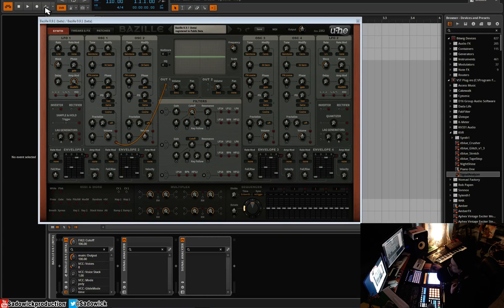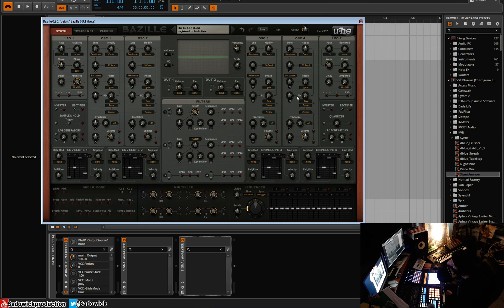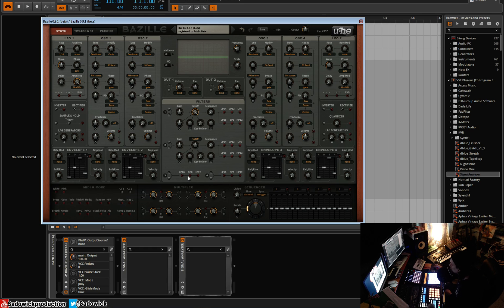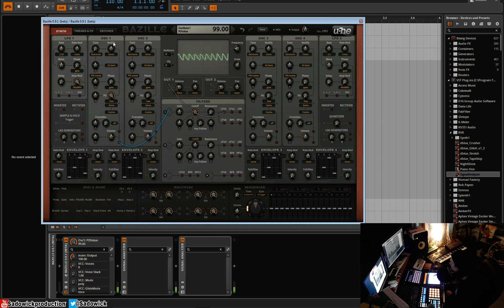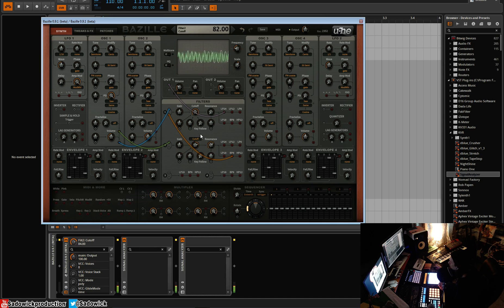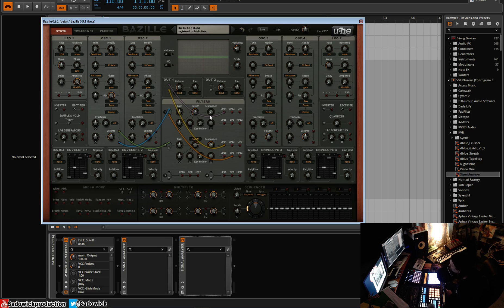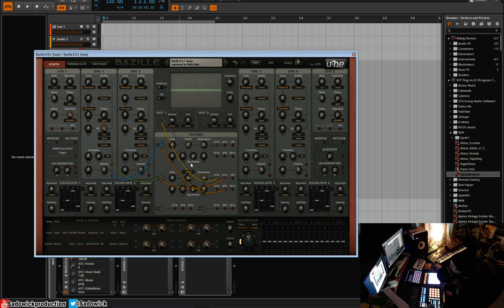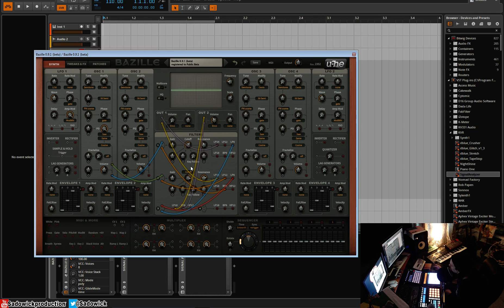U-he Bazille [Beta] - Filter Section